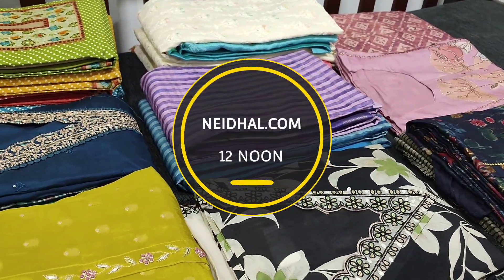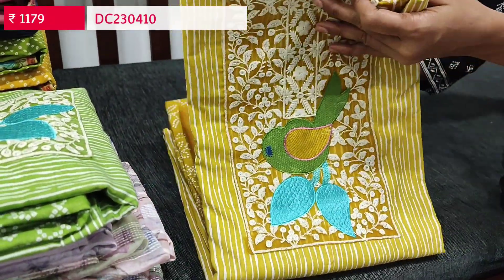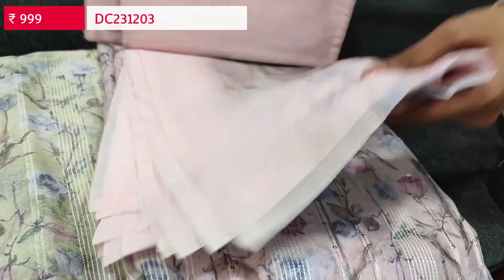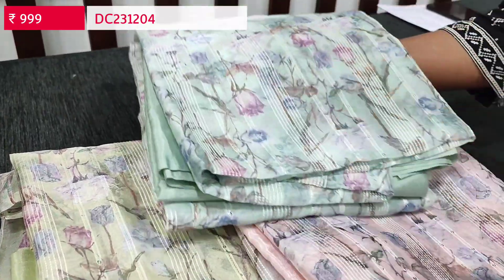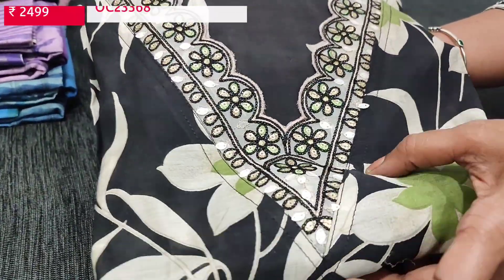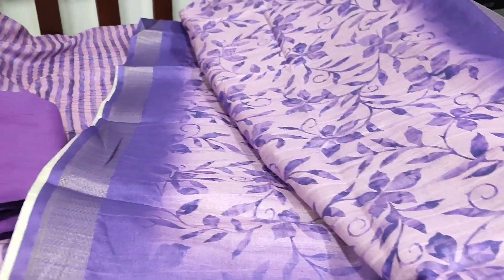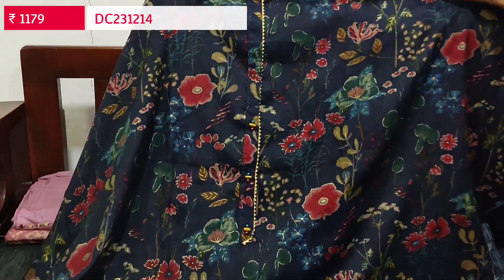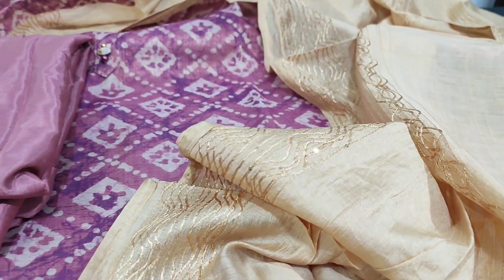🌸 Latest Unstitched Salwar Designs for all occasions😍!| 12 DEC 23| NEIDHAL.COM 2716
TODAY'S LINKS TO ORDER